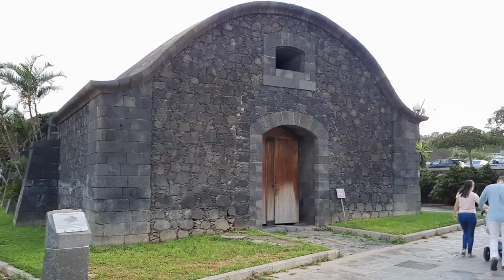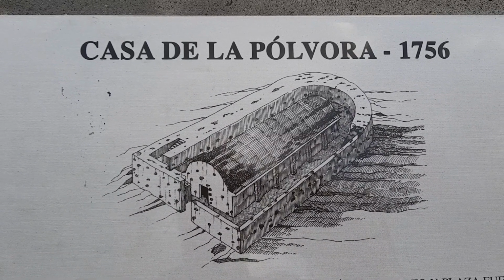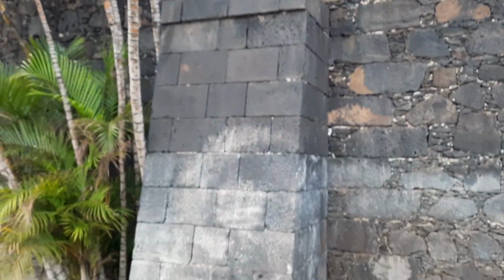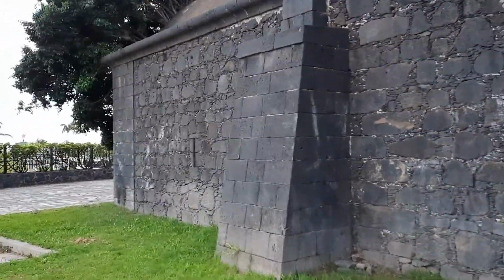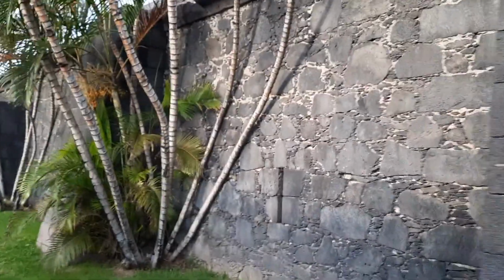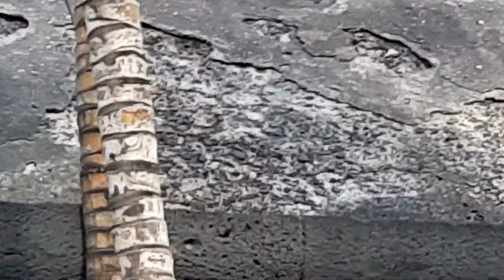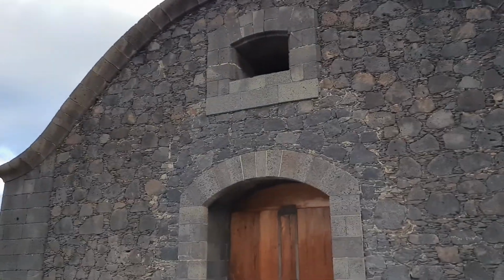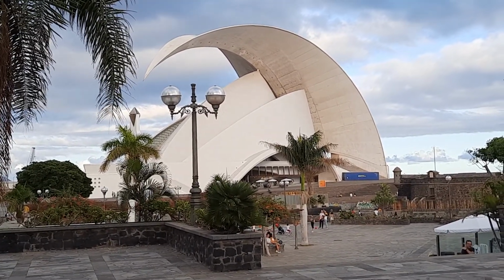*CASA de POLVORA*, The historical Powder Magazine of Santa Cruz de Tenerife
THANK YOU for all your support and encouragement!!! If you like the channel and want to support the effort, consider to buy us a virtual coffee